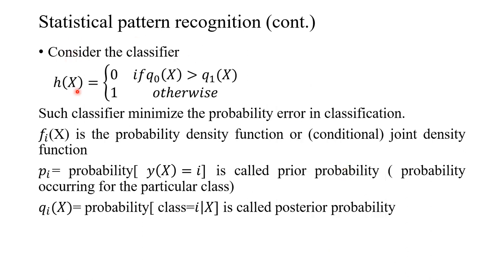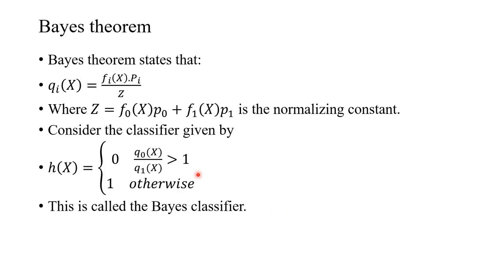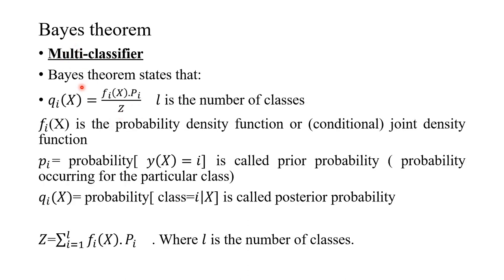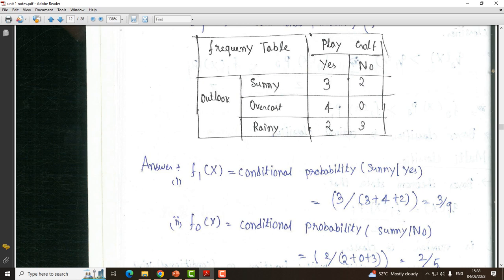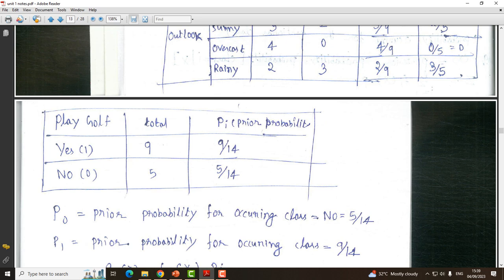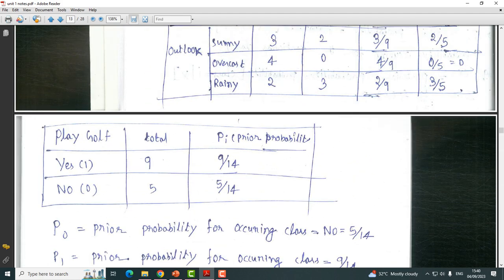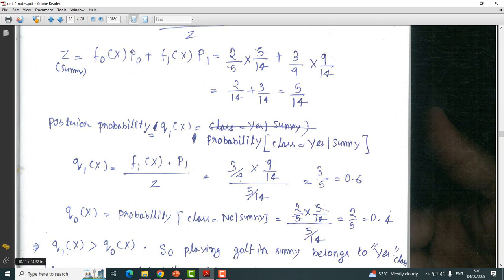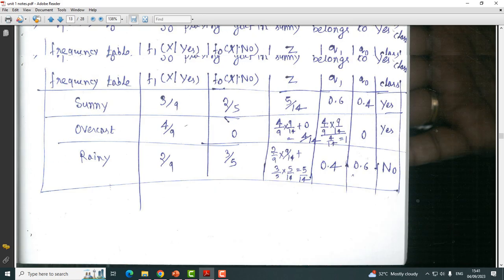Bayesian classification problem